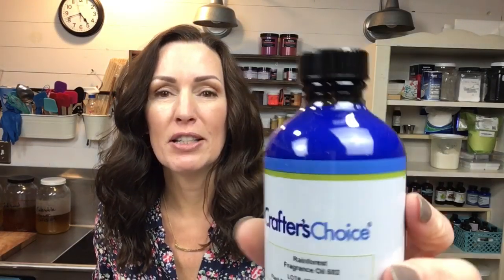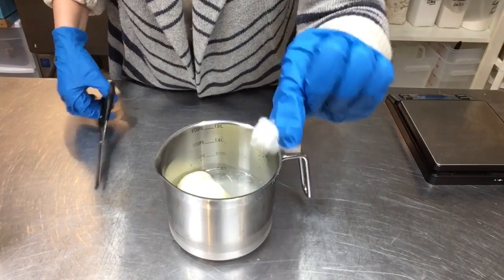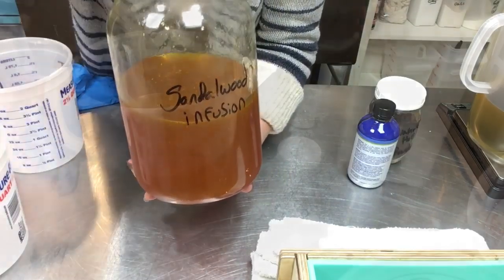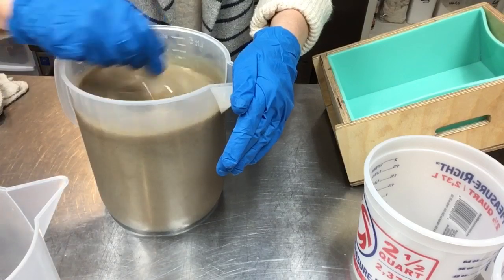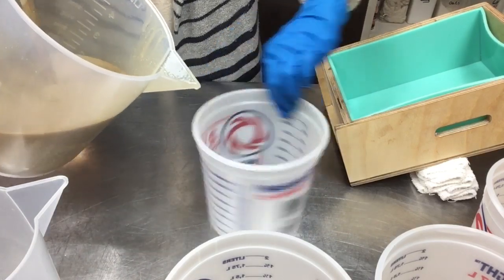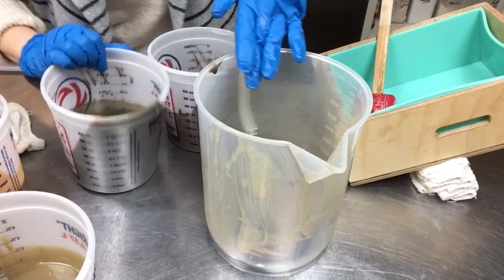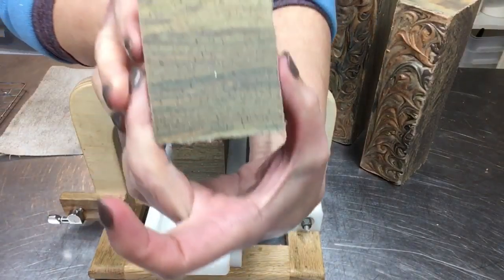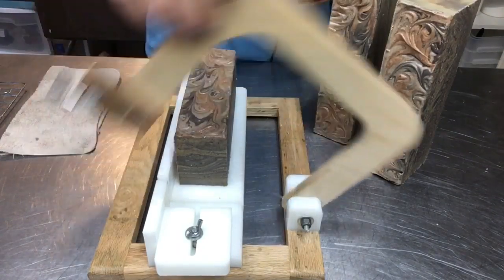Making, Cutting & Stamping GOAT MILK TEAKWOOD CP soap, Wood Grain pour | Ellen Ruth Soap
This is my attempt at a Faux Wood Grain pour. This is a super "chatty" video, so sit back relax and enjoy 🙂 (plus there's a picture of my son at the end😉)

Stainless Steel pitcher
Walnut Hull powder

Soap Stamp